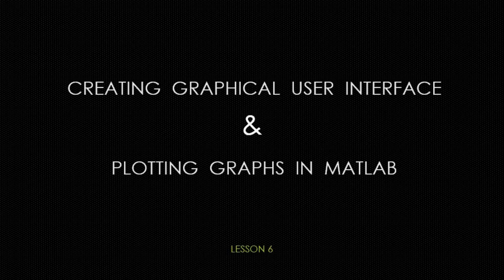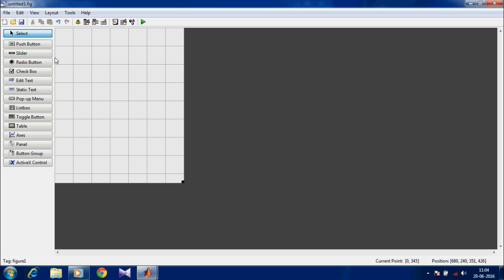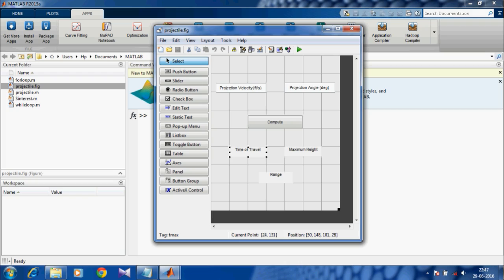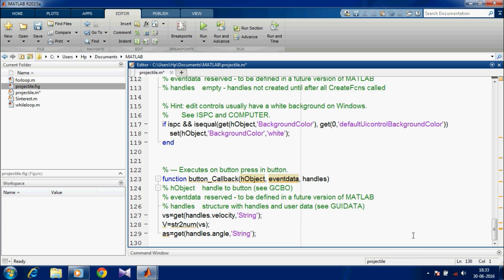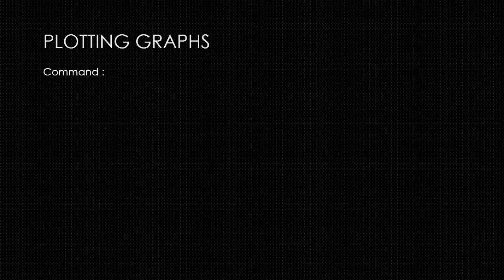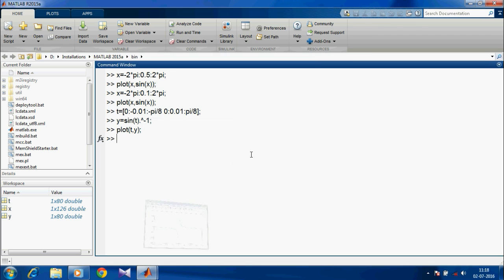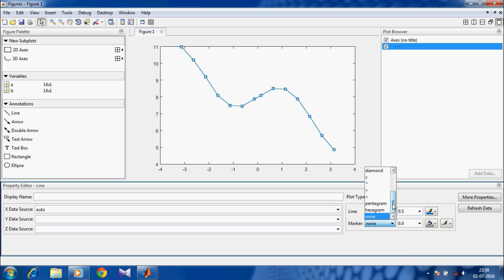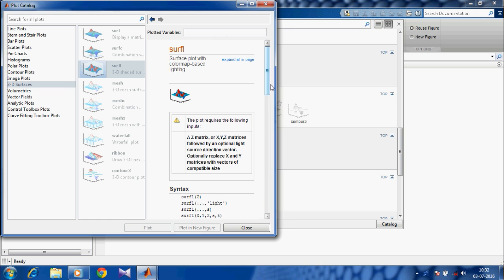Online Certification Course on MATLAB - Lesson 6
Creating Graphical User Interface (GUI) and Graphs in MATLAB
Importing data from external source (Excel) to MATLAB

Video 6 of Engineerise Course on MATLAB created for students of NIT Durgapur, India.
Made public for general usage.